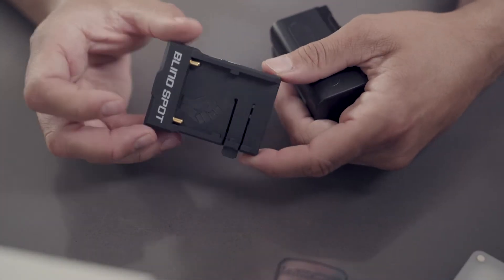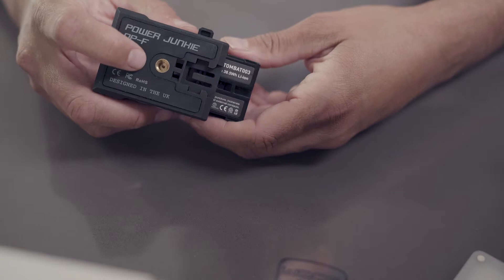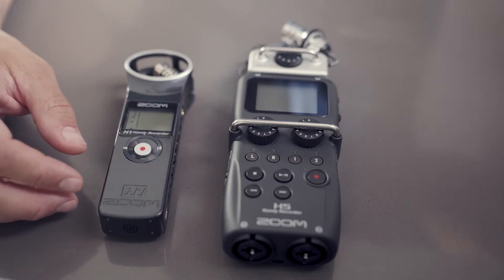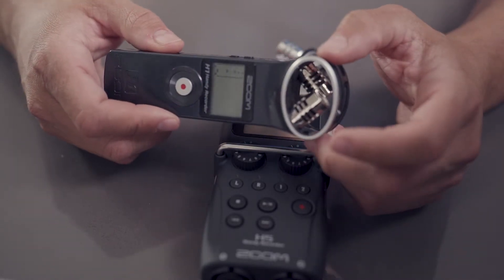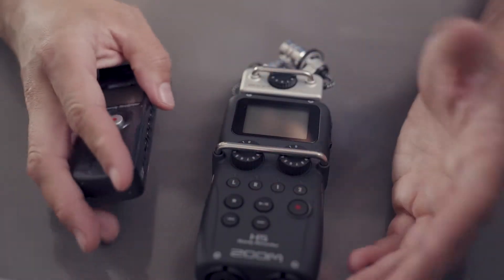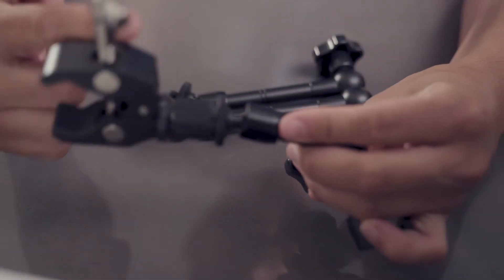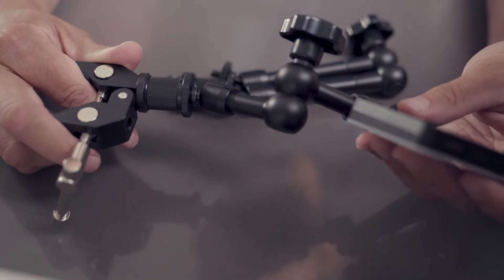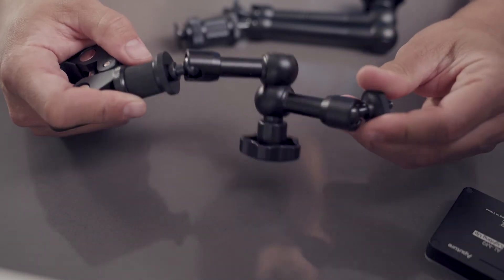EASY Travel Gear Every Creator SHOULD own!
EASY Travel Gear Every Creator should own includes a few basic tools that make life just a little easier. I chose these because I looked at what I brought with me the most even when I'm not bringing all my gear.

These items are just a few items among a huge list of items that can increase your productivity and make things.

Any interest in these items I created a link below to purchase them as they give my channel a small kickback.

Power Junkie

Zoom H1N (NEW)

Zoom H5

Magic Arm

Aputure AL-M9 Mini Light